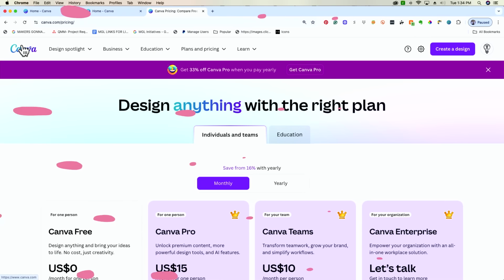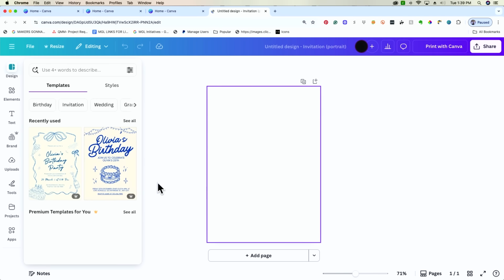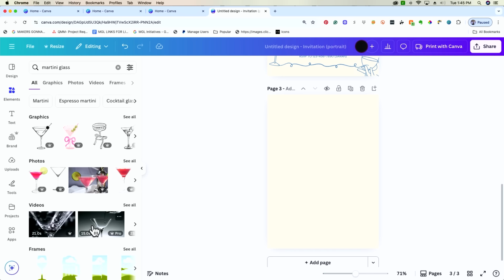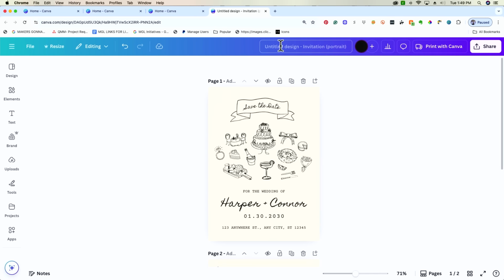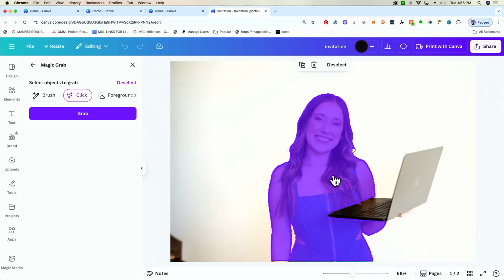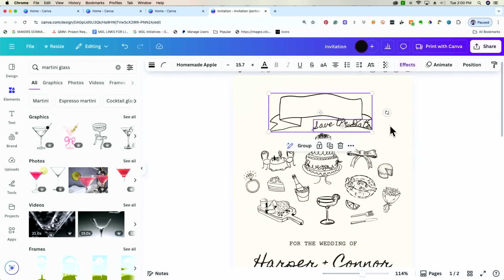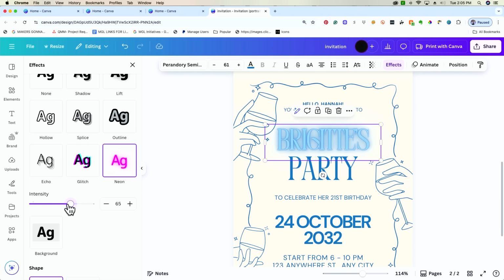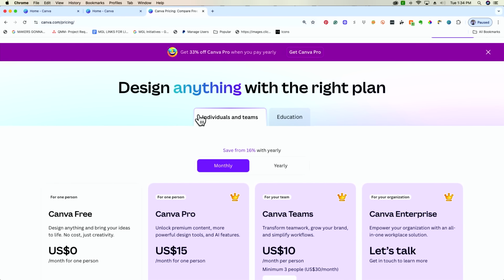The Ultimate Canva 2025 Tutorial: Beginner’s Guide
💰💰Learn the 5 Shifts to Make Your First [or next!] Craft Sale